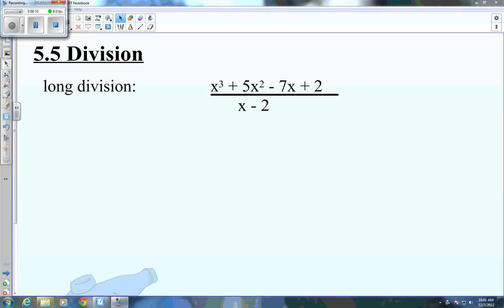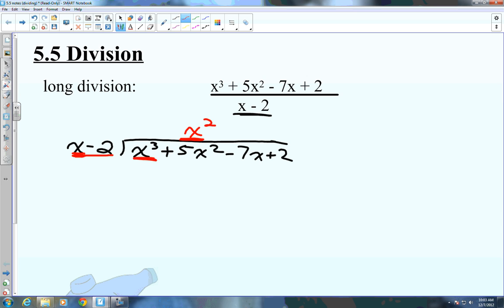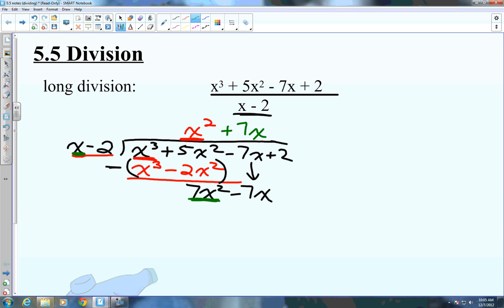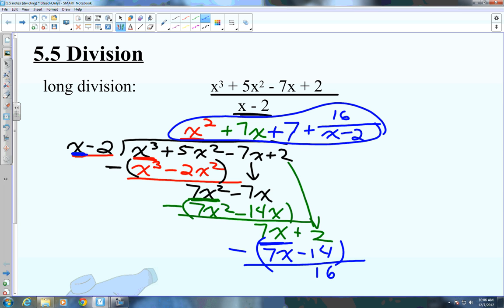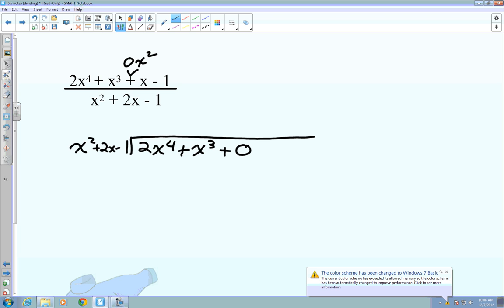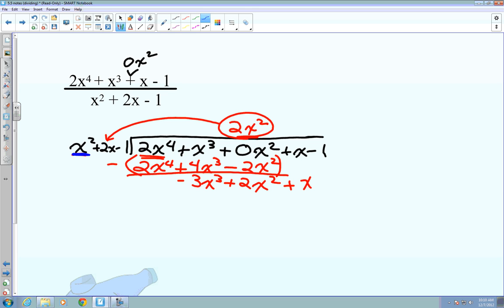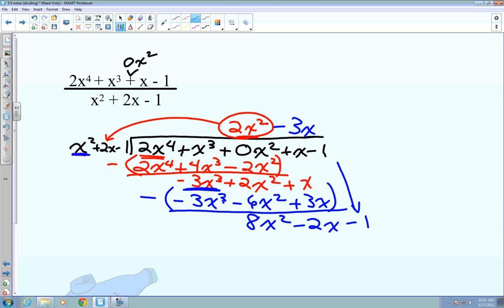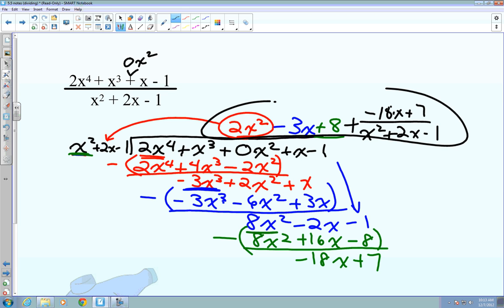5 5 long division of polynomials